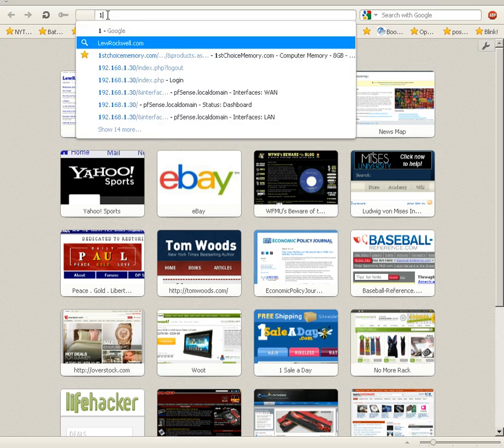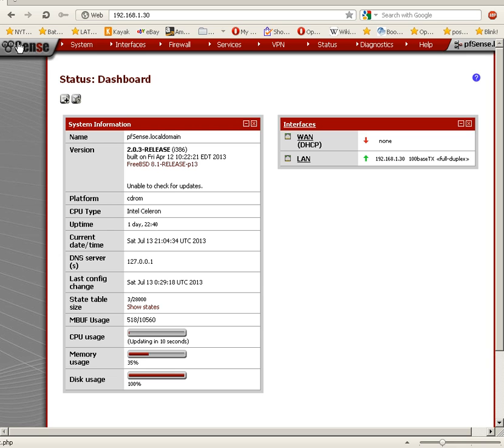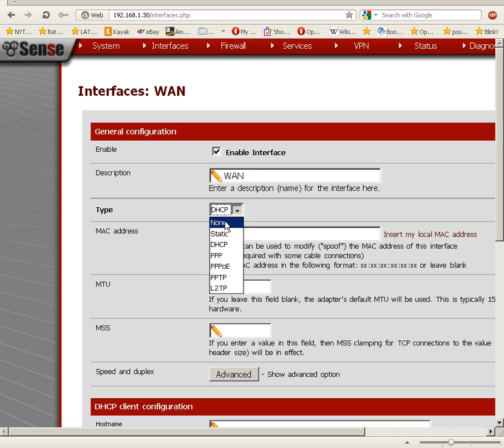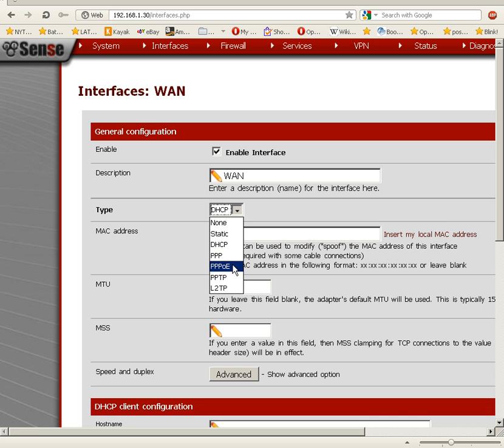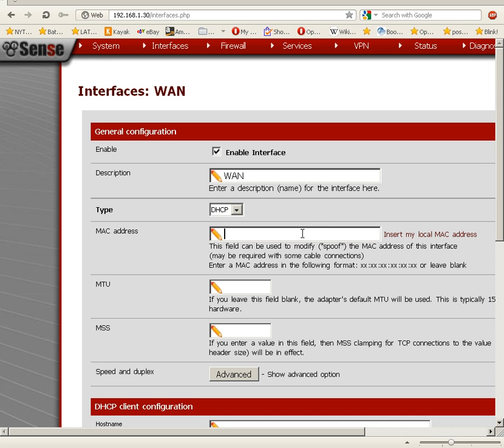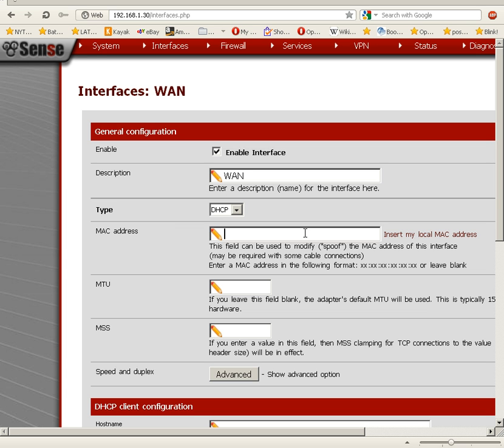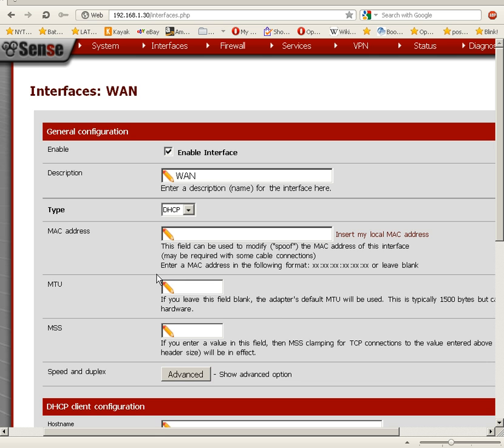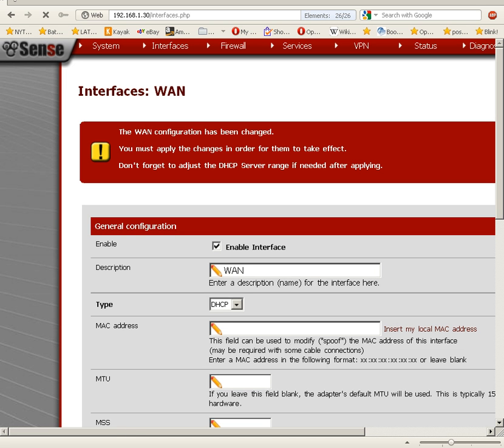Screencast by maximumdx from Screenr.com